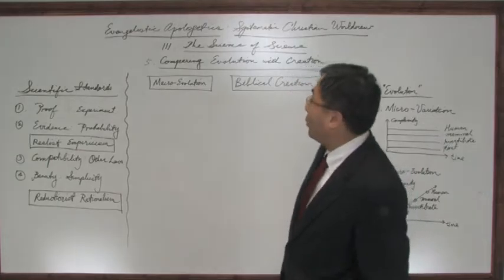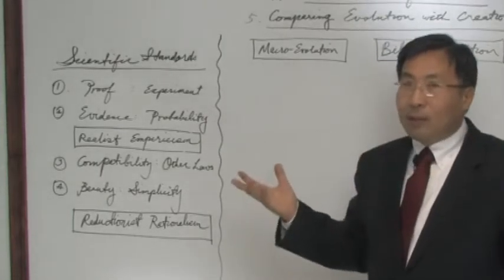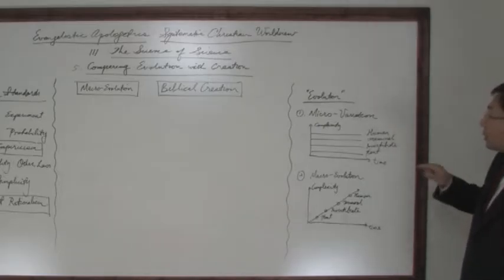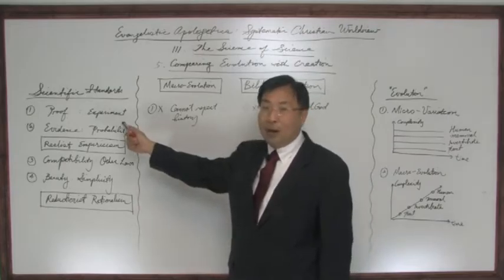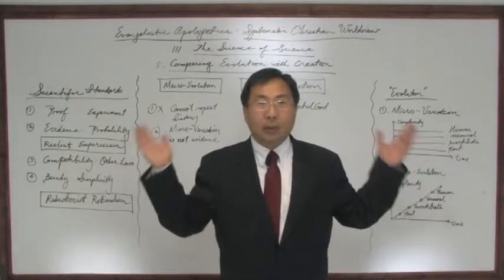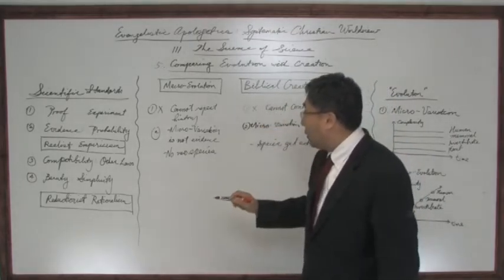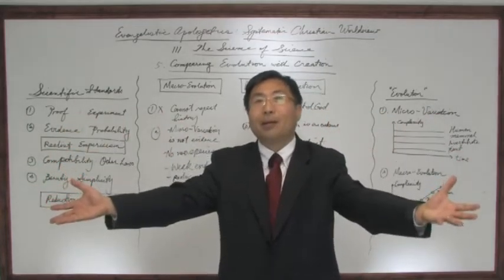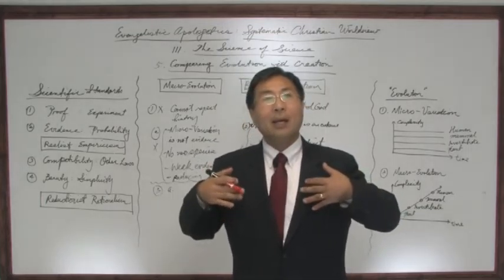Apologetics: Systematic Christian Worldview part 24 English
Apologetics: Systematic Christian Worldview
Science, Philosophy, Evolution, Creation, Religion, Denomination, Theology, Bible, History, Prophecy, End-Time, Eternity, Any Questions?